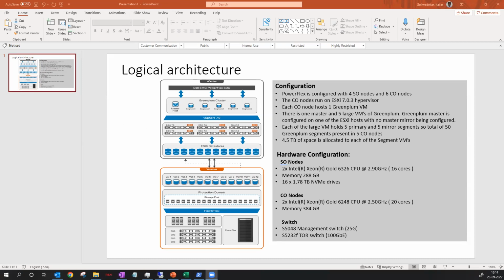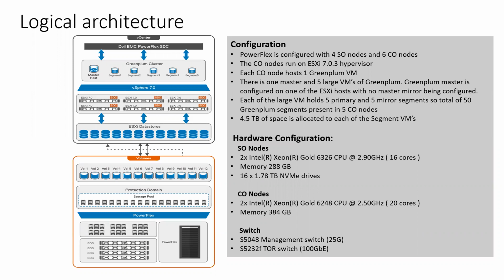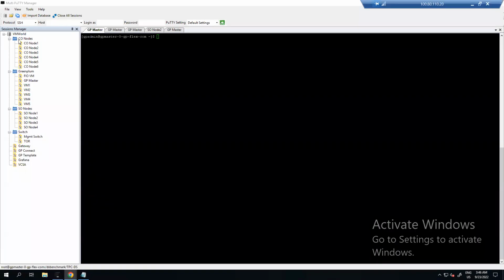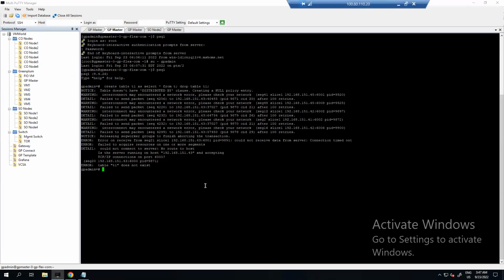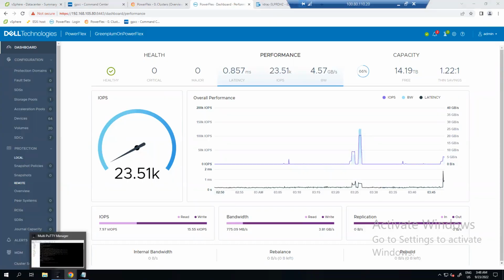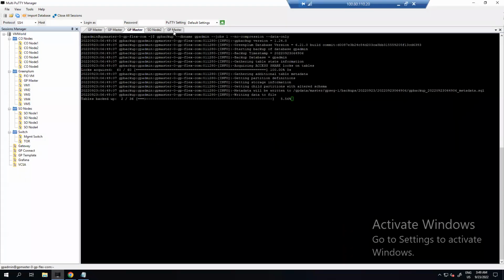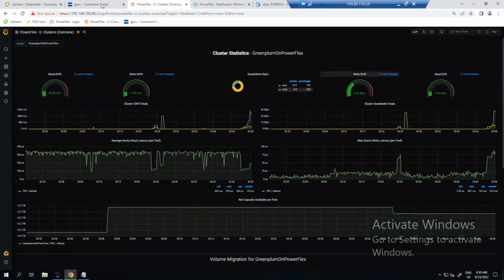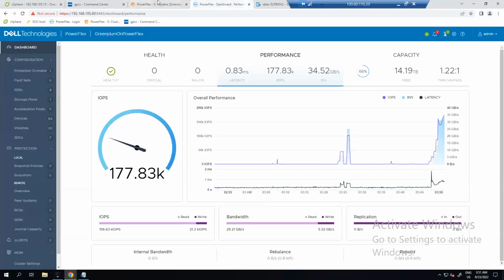Greenplum on PowerFlex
This video show cases deployment of Greenplum on PowerFlex.